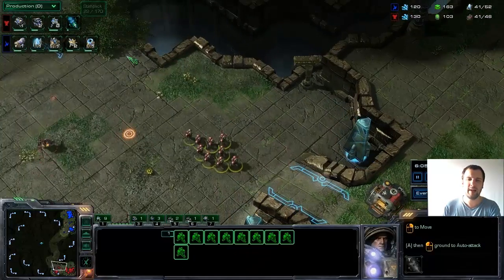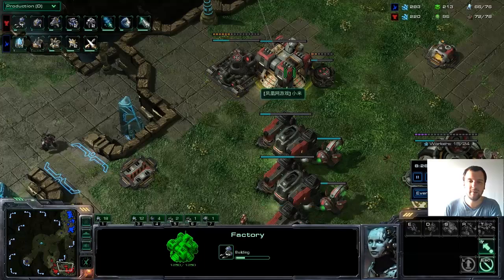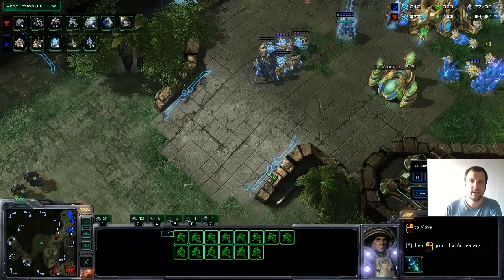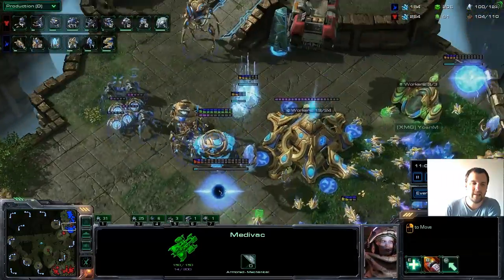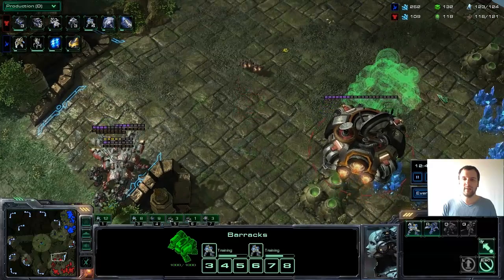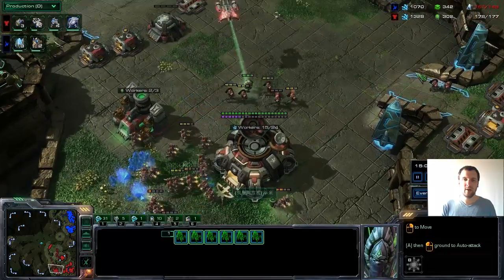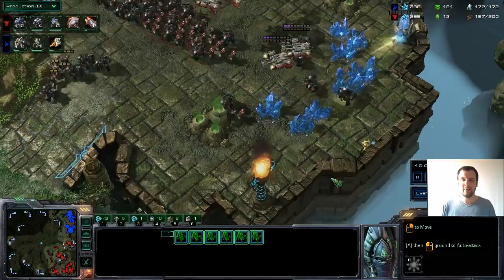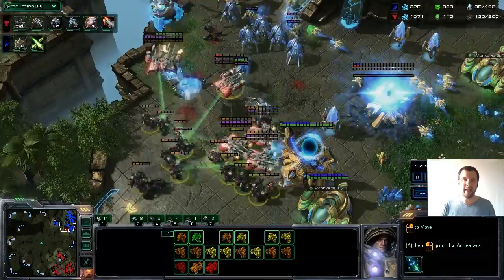BO3 Game 2 - MarineKing (Terran) vs ToD (Protoss) - TvP PvT - Kaspersky Arena August 2013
This is game 80 of a 100 games series that will come out on this channel in quick succession. I do this to get better at casting SC2. If you have any feedback, please send it to me directly, since I don't really look at the comments that often.